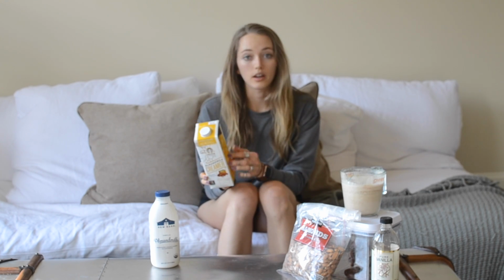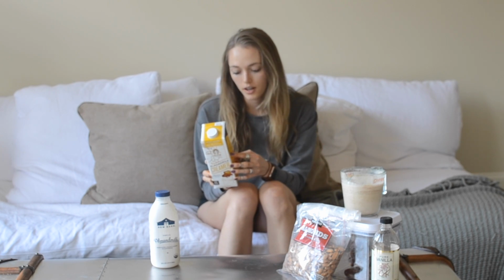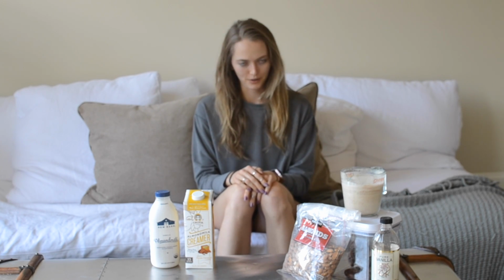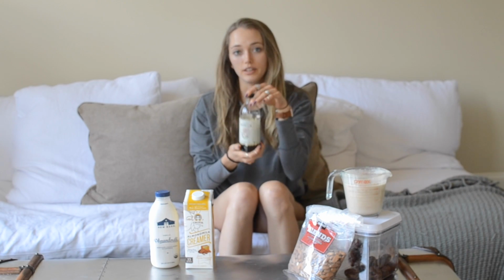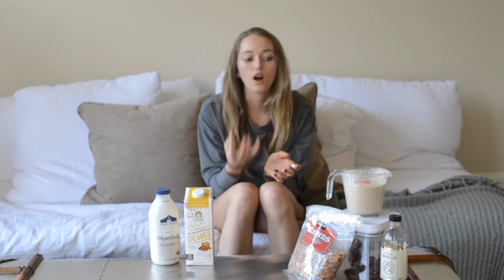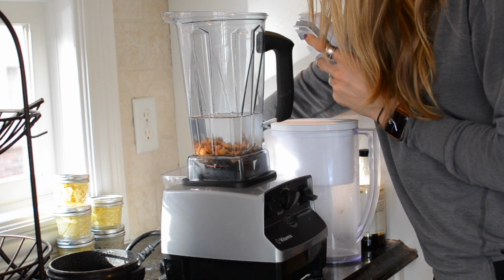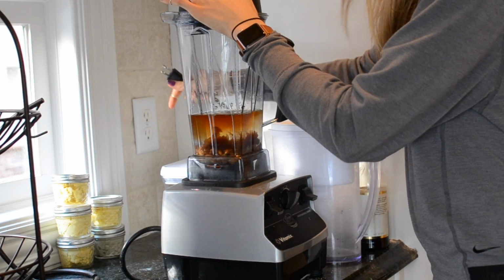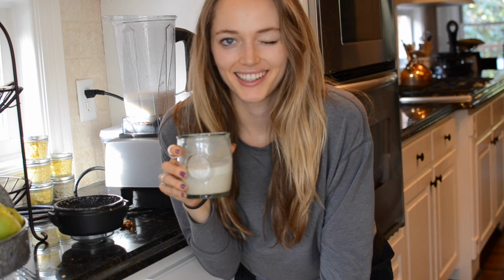AriLife TV- The Power of Creating Your Own Almond Milk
All about almond milk... the do's and don'ts and why you should make your own!